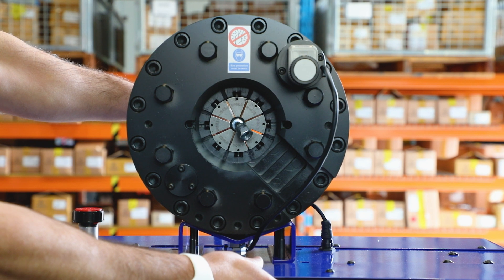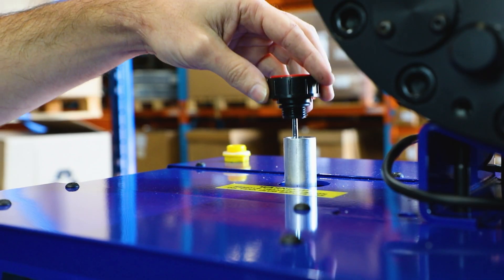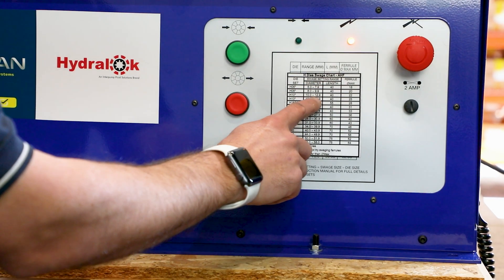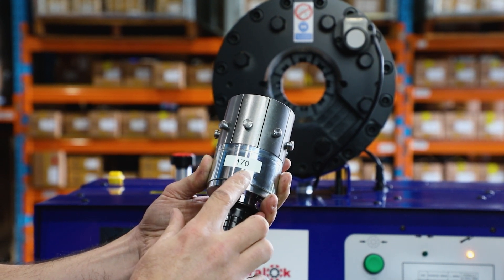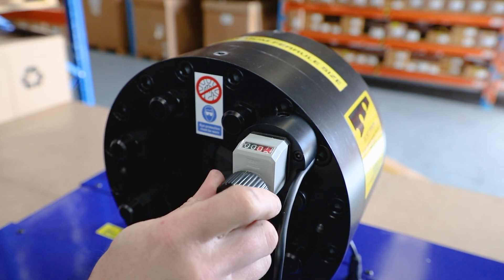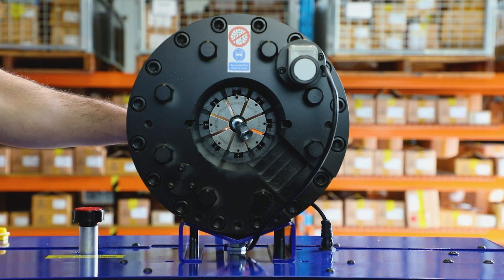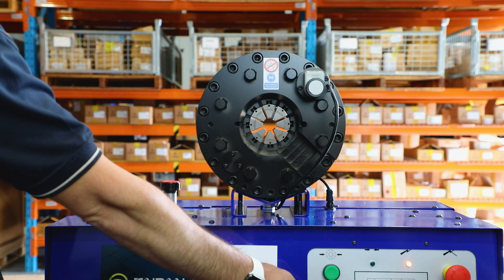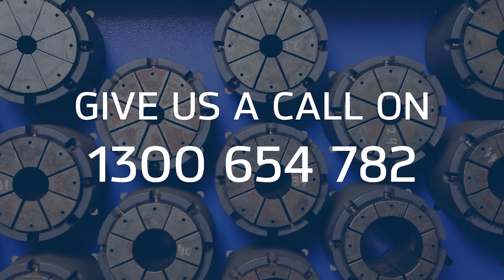HOW TO USE H32, H50, H50-46 DIAL VERNIER CRIMPER